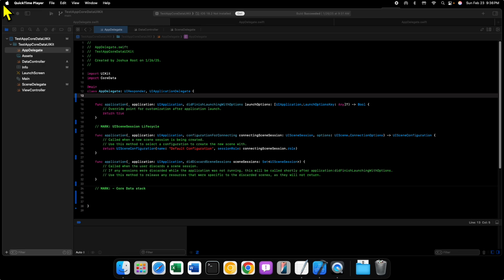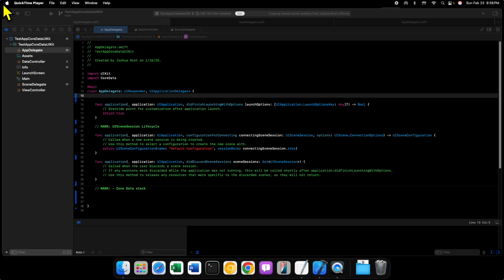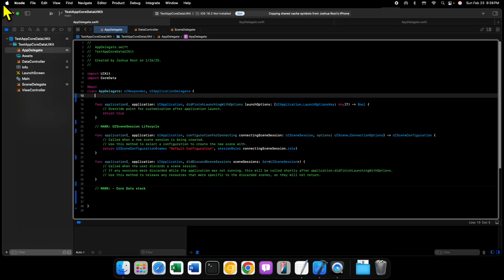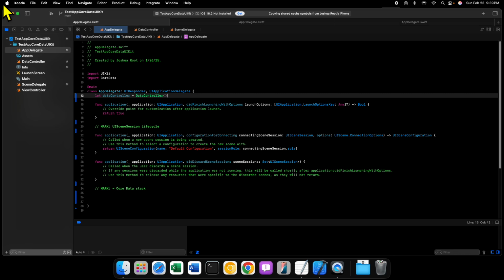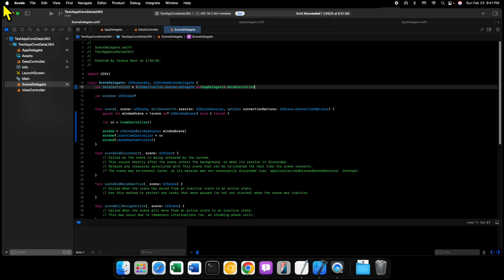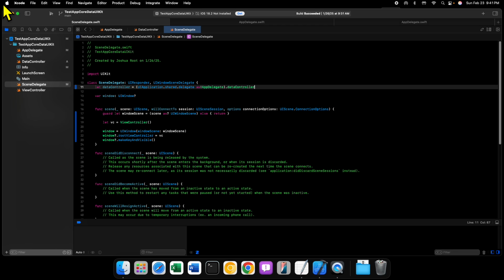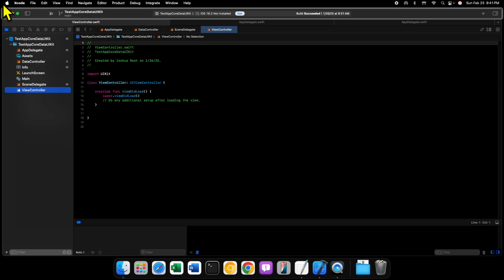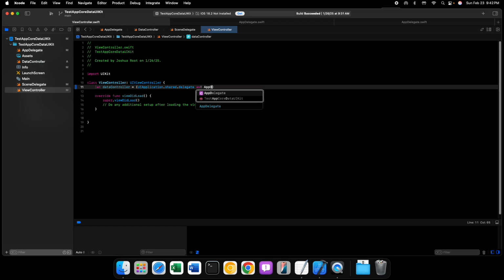Core Data - 8 - Correcting a Mistake with DataController Instances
Welcome to another installment of our series on Core Data. In this installment I discuss a mistake I made in creating instances of DataController, and I guide you through how to fix it.